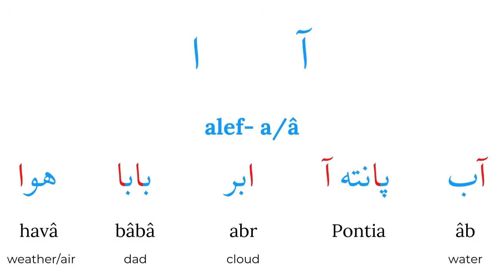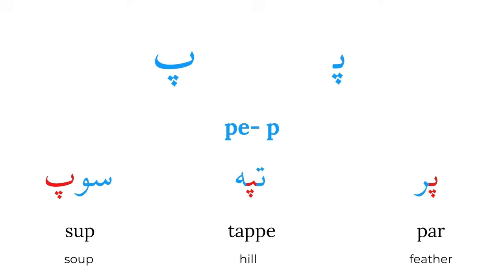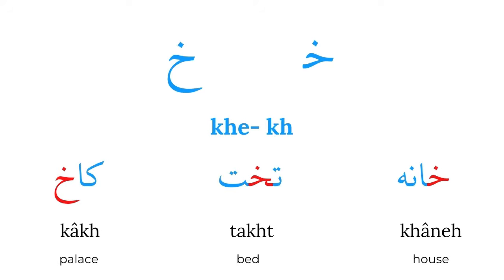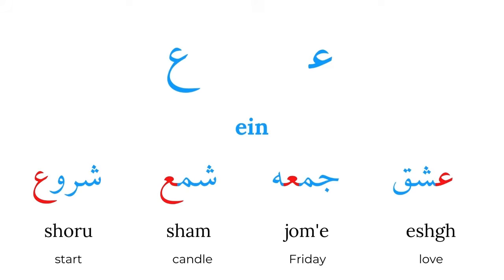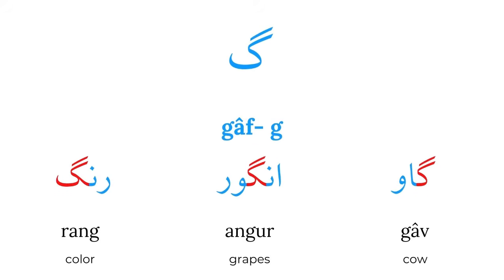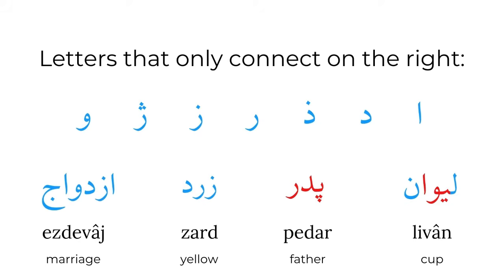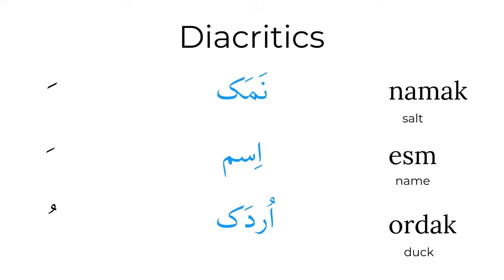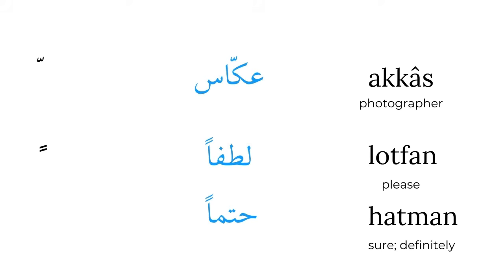Lesson 1: The Persian Alphabet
Let's become familiar with the Persian alphabet!